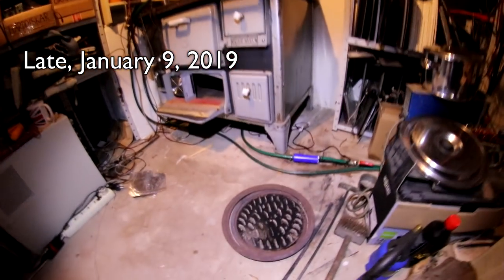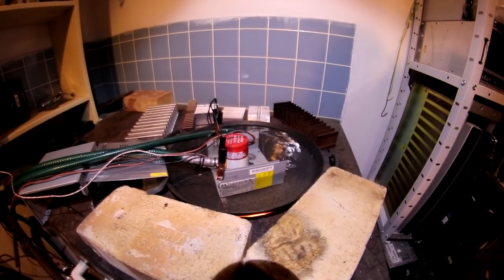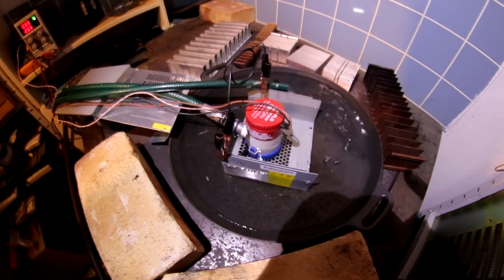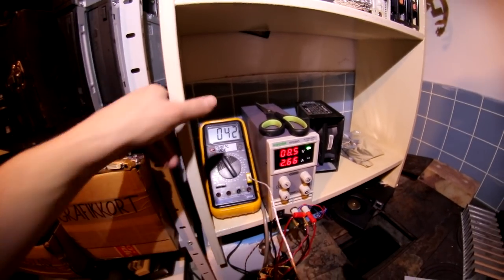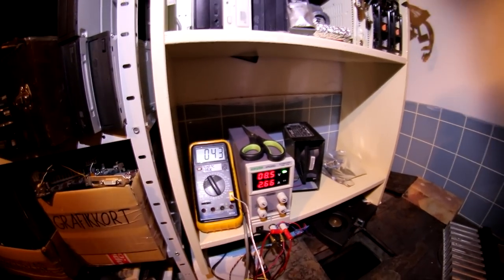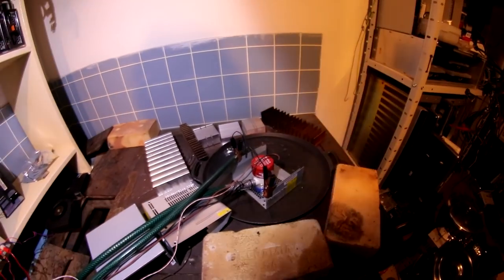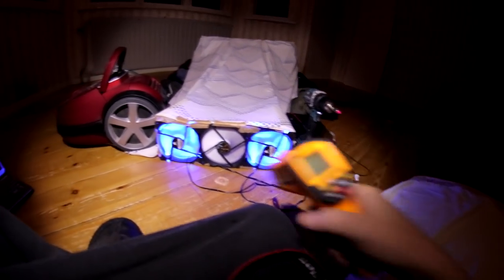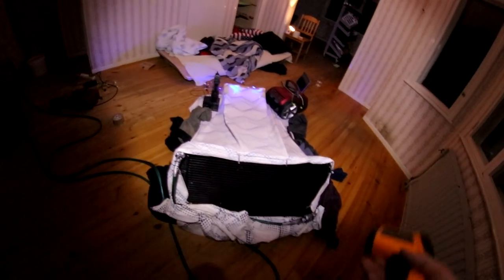Power loss blog 7 - WOK POWER!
By replacing the steel pot with a cast iron wok, we double or perhaps even triple the heating capacity of the car radiator heater! We also use curtains, clothes and computer fans to make it even BETTER!